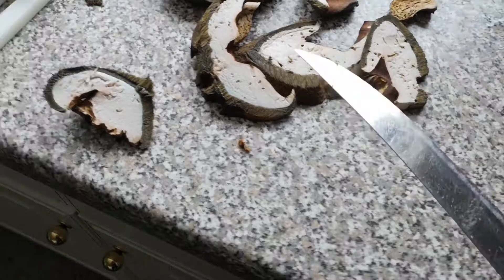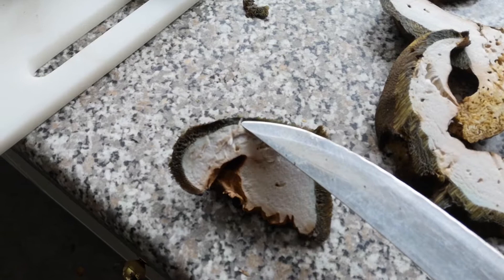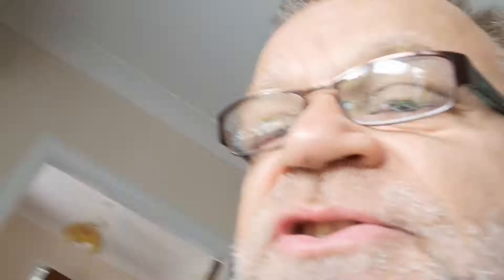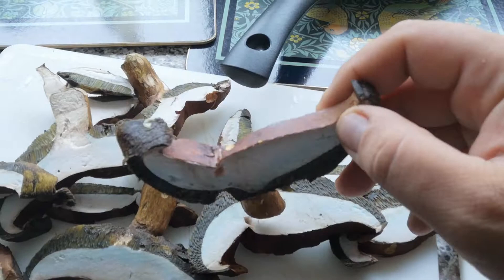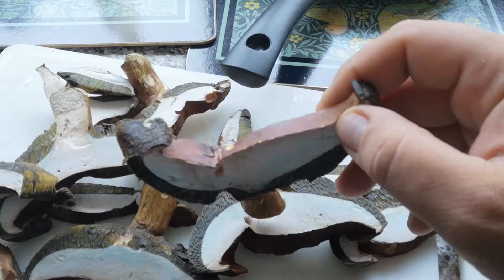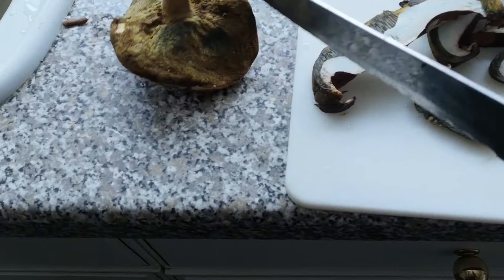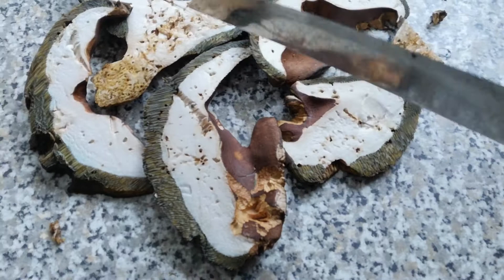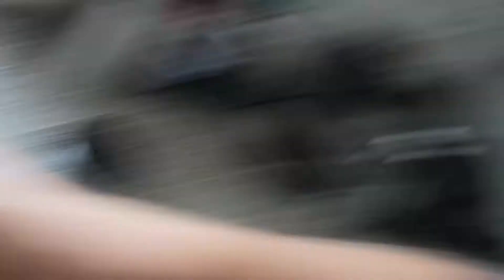Boletus flap mushroom full of worms do not eat it be very careful